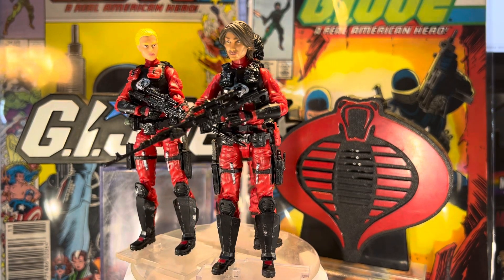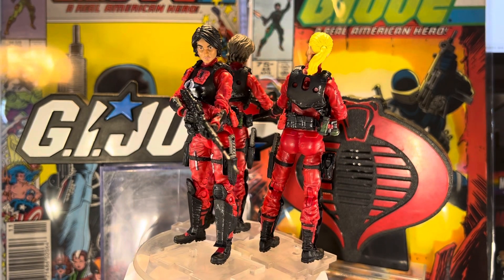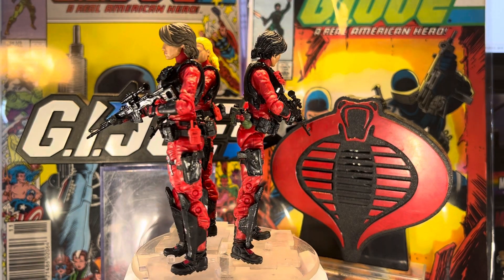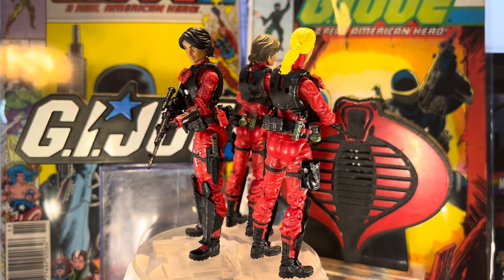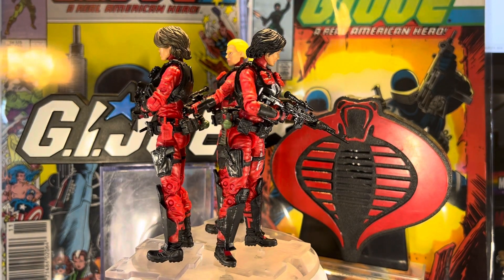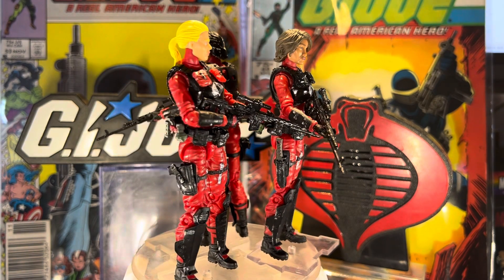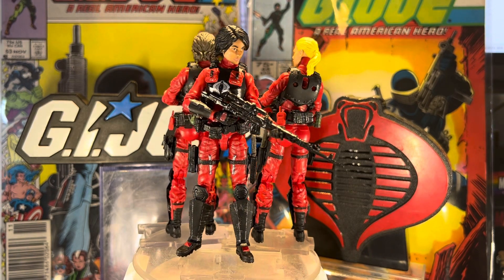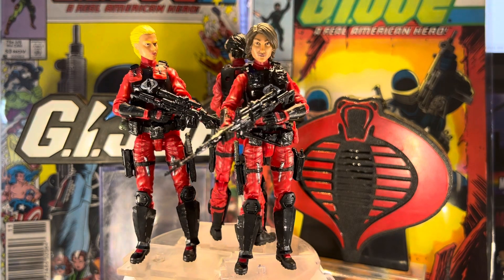Custom GI Joe “Female Vipers” Action Figures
Three Custom GI Joe Action Figure La made with Marauder Task Force and NO Hasbro parts and accessories. “Cobra Female Vipers”! Please check out my IG account and FB page or Twitter for pics of my custom figures in action. IG-@actionfigurejunky FB-Sean Michael/Actionfigurejunky Twitter-@actionfigurejun